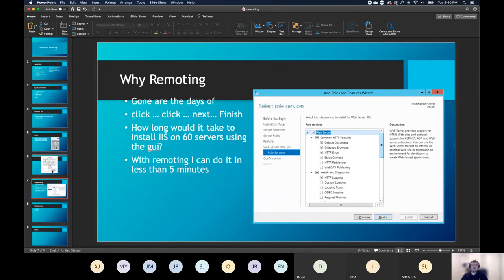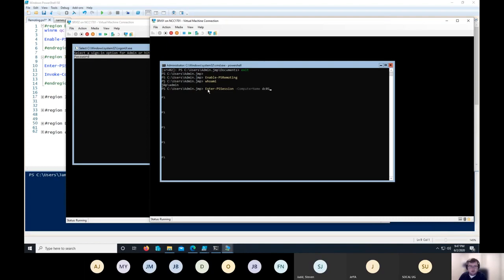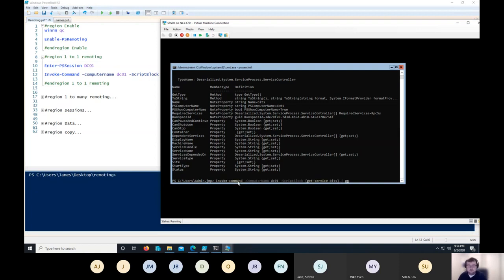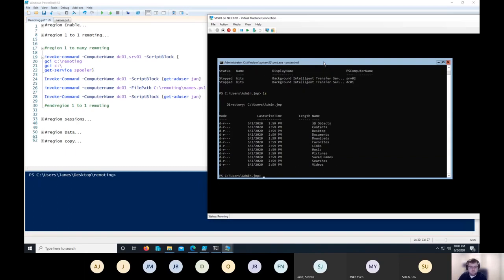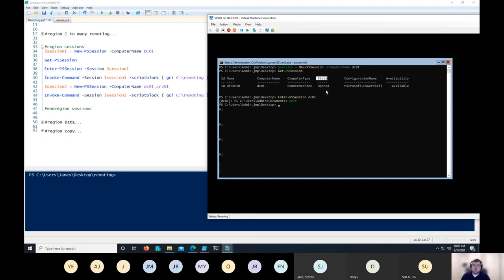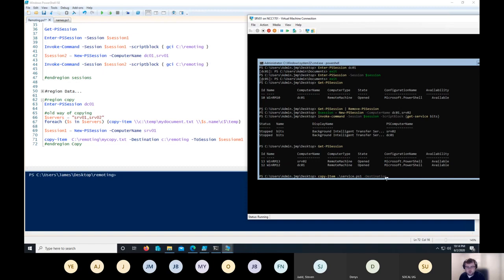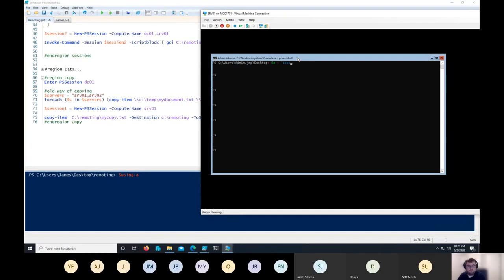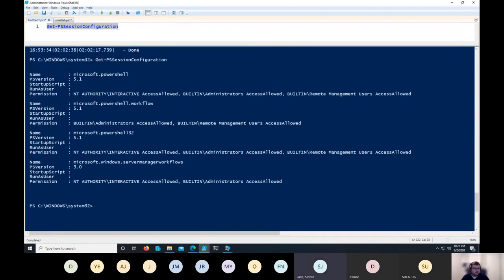PowerShell: Remoting (James Petty) 6/30/2020